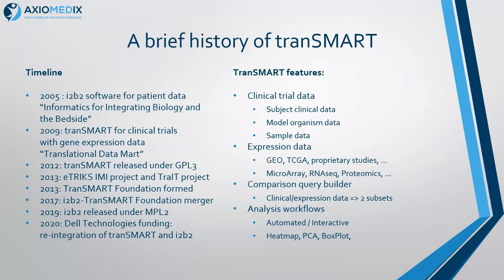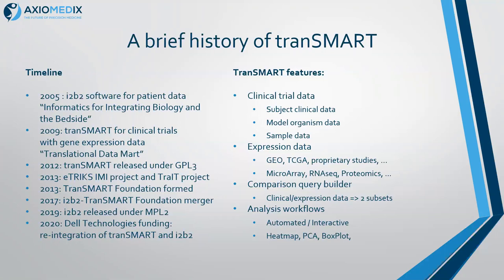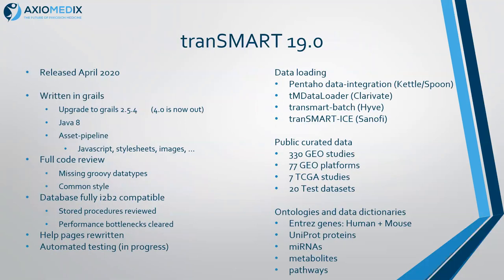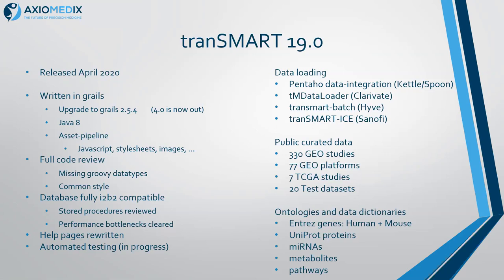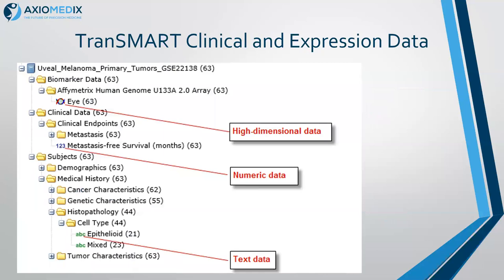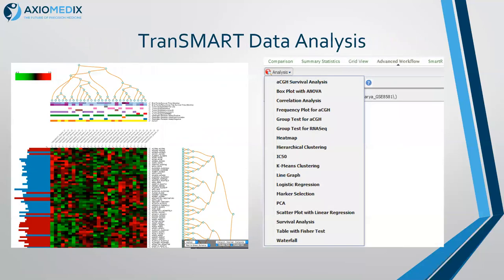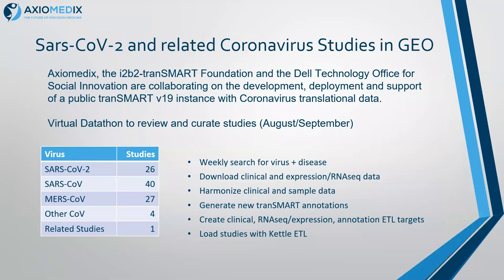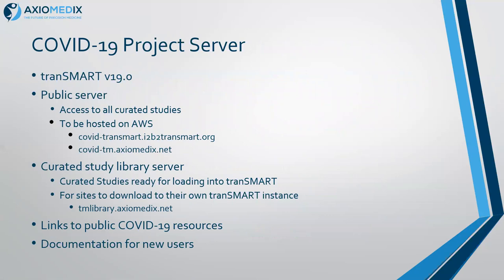BCC2020 COVID 19 Peter Rice Development of TranSMART and Applications in Biomedical Research